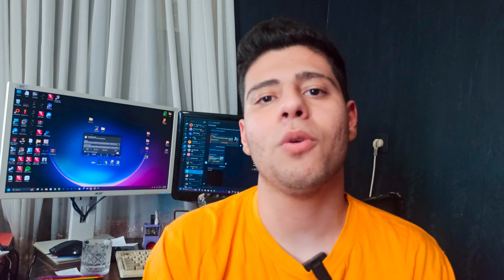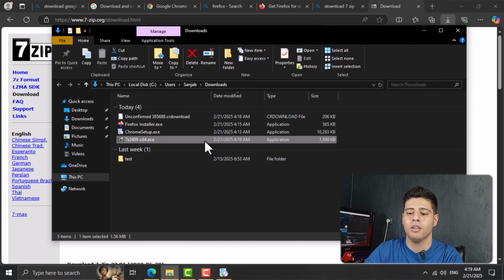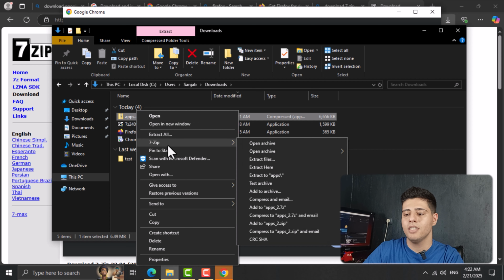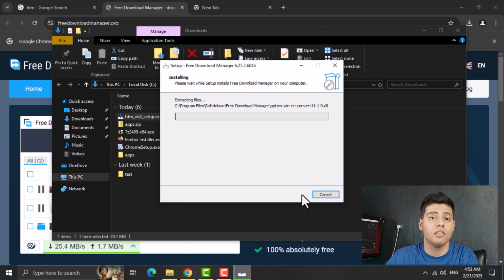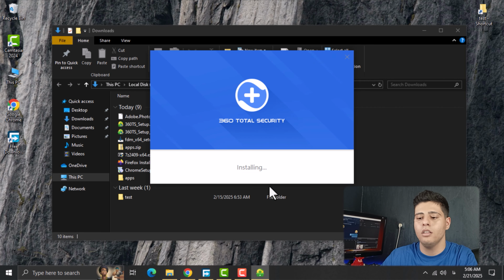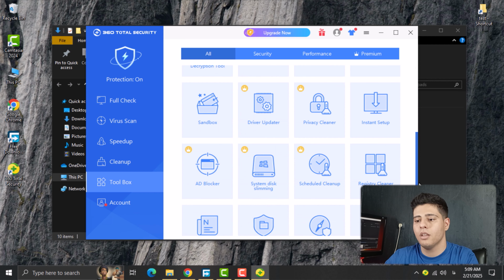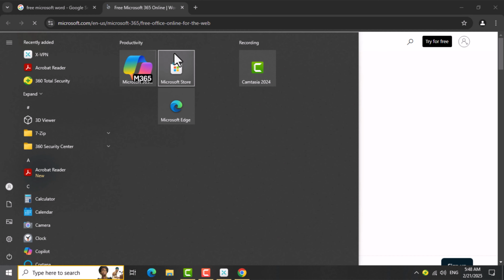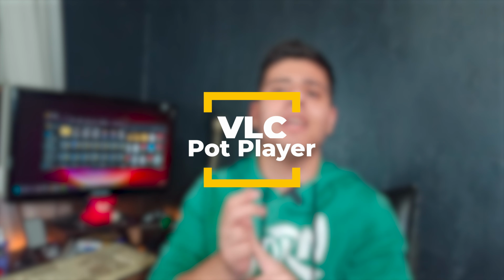Top 10 FREE Windows Apps That You Need to Install Right NOW!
Are you seeking the best free Windows apps to boost productivity, security, and entertainment? In this video, I’ll show you 10 must-have Windows applications that will make your PC experience smoother and more efficient. From browsers and file compressors to free antivirus, VPNs, and AI tools – these are the essential apps you should install immediately!
💻 Whether you just installed Windows or want to improve your existing setup, these free and essential apps will make your computer faster, safer, and more productive. Many of these tools are completely free and open-source, meaning no annoying ads, hidden fees, or subscriptions.

✔️ Boost Your PC’s Performance with optimized apps
✔️ Protect Your Computer with the best free security tools
✔️ Improve Your Productivity with must-have software
✔️ Download & Manage Files Faster with top-rated apps
✔️ Enhance Your Browsing Experience with better web browsers
✔️ Access AI Tools like ChatGPT easily on Windows
✔️ Enjoy Seamless Media Playback with the best video and music player

password: DrComp

⏱ Timestamps & App Breakdown:

✅ 00:00 - What You’ll Learn (Why These Apps Are Essential)
Before we jump in, I’ll explain why these free apps are crucial for Windows users. Whether you need better security, faster downloads, or productivity tools, these apps will improve your PC experience without costing a dime!

🌐 00:16 - Best Free Browsers for Windows (Chrome & Firefox)
The first thing you need after installing Windows is a reliable browser. I’ll show you how to download and install Google Chrome and Mozilla Firefox, two of the most secure and feature-rich browsers available for Windows.

📂 01:15 - Best File Compressor: Installing 7-Zip
Are you working with compressed files like ZIP and RAR? 7-Zip is a lightweight and powerful file compression tool that helps you easily extract and create compressed files. I’ll guide you through installing and using it to manage your files.

⚡ 03:35 - Free Download Manager for Windows
Want to speed up your downloads and better manage them? A Download Manager helps you pause, resume, and schedule downloads efficiently.

🛡️ 05:00 - The Best Free Antivirus in the World
Windows security is essential! I’ll show you the best free antivirus software that keeps your PC safe from malware, viruses, and cyber threats without slowing down your computer.

📖 07:00 - How to Open PDFs in Windows? Installing Adobe PDF Reader
Need to view or edit PDFs? Adobe Acrobat Reader is the most trusted free PDF reader for Windows. I’ll walk you through the installation process and how to use it for opening, annotating, and printing PDF documents.

🖥️ 07:53 - How to Install Microsoft Office Apps for FREE!
Did you know you can get Microsoft Office apps like Word, Excel, and PowerPoint for free? In this section, I’ll show you legal ways to install Office apps without paying for a subscription.

🤖 08:16 - How to Install ChatGPT on Windows
Want to use ChatGPT on your Windows PC? I’ll show you an easy method to install and access ChatGPT as a Windows app for quick and seamless AI-powered assistance.

✍️ 08:26 - Improve Your Essays with This Free Writing App
Struggling with writing? I’ll introduce you to a free AI-powered writing assistant that helps you proofread, edit, and enhance your essays, emails, and documents effortlessly.

🔒 08:46 - Best Free VPN for Windows
Protect your online privacy with a free VPN! I’ll guide you through installing a secure and fast VPN that helps you browse safely and access restricted content.

🎵🎬 09:19 - Best Free Video & Music Player for Windows
Looking for a powerful media player? I’ll show you the best free video and music player that supports all formats, including MP4, MKV, MP3, and FLAC, making it the ultimate media solution for Windows users.